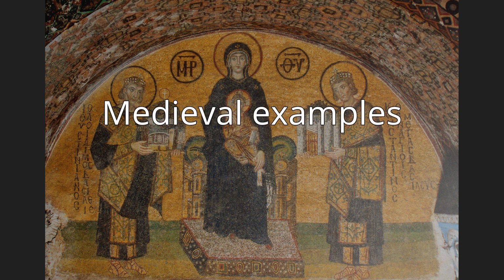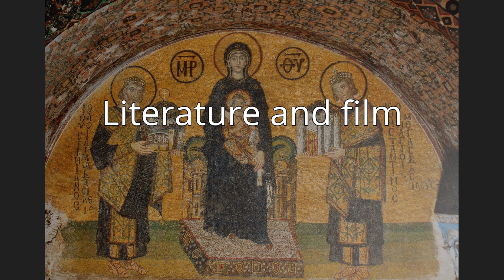Mise en abyme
In Western art history, mise en abyme (French pronunciation: ​[miz ɑ̃n‿abim]; also mise en abîme) is a formal technique of placing a copy of an image within itself, often in a way that suggests an infinitely recurring sequence. In film theory and literary theory, it refers to the technique of inserting a story within a story. The term is derived from heraldry and literally means "placed into abyss". It was first appropriated for modern criticism by the French author André Gide.
A common sense of the phrase is the visual experience of standing between two mirrors, seeing as a result an infinite reproduction of one's image. Another is the Droste effect, in which a picture appears within itself, in a place where a similar picture would realistically be expected to appear. That is named after the 1904 Droste cocoa package, which depicts a woman holding a tray bearing a Droste cocoa package, which bears a smaller version of her image.